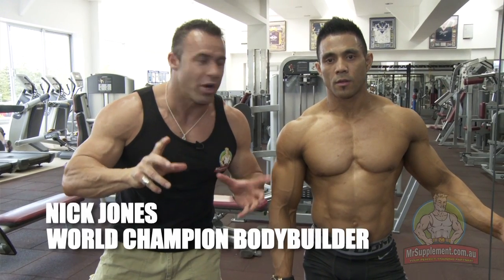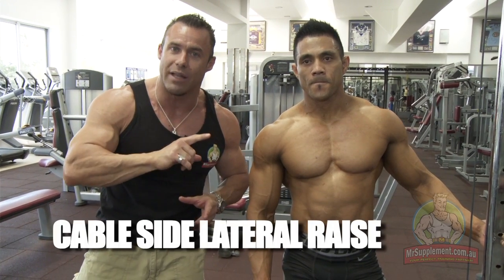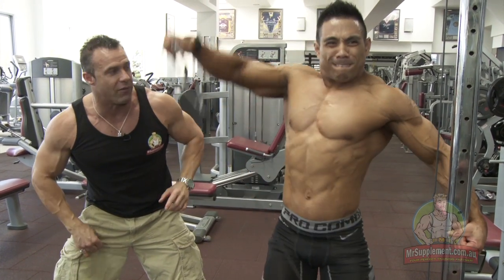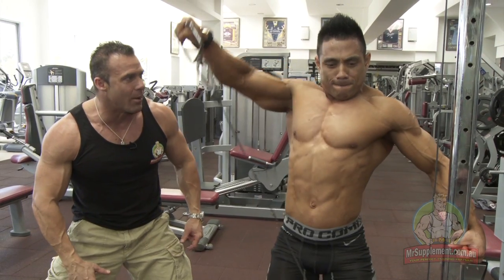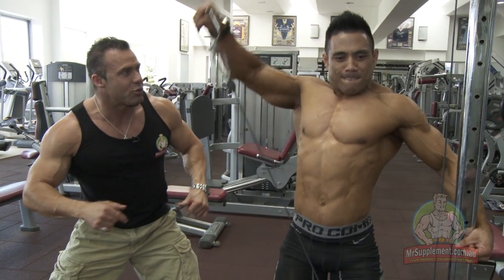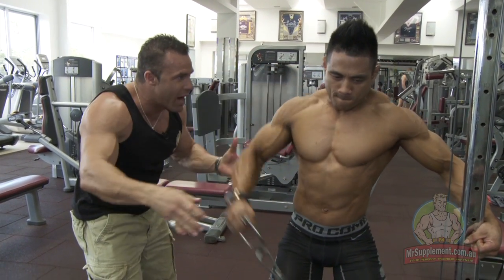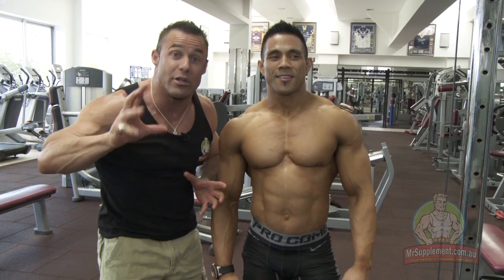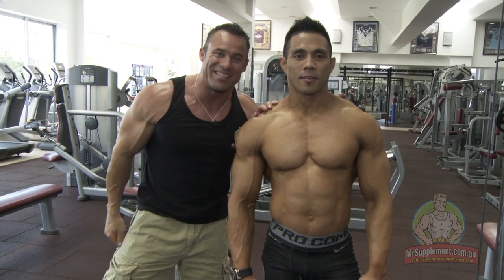High Intensity Cable Side Lateral Raise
Round and blast your shoulders by upping the intensity of this exercise. Aim to perform 10-12 reps by yourself before using your partners help to perform 3 negative reps.

Presented by Nick Jones, World Bodybuilding Champion & Joel Ramintas, Mr World